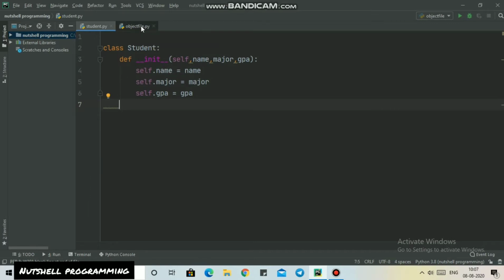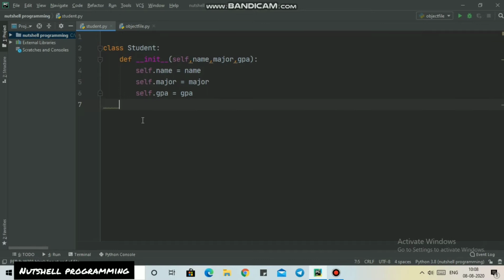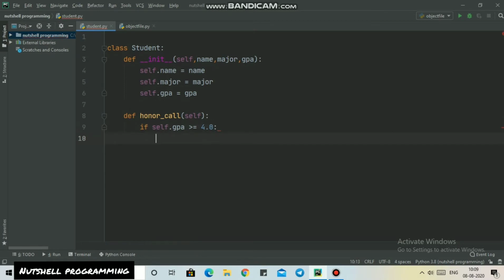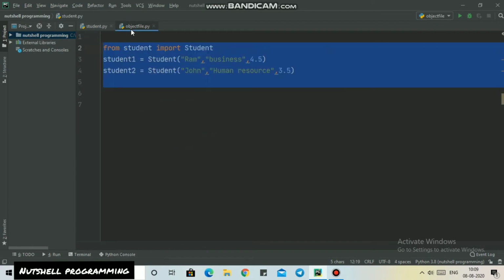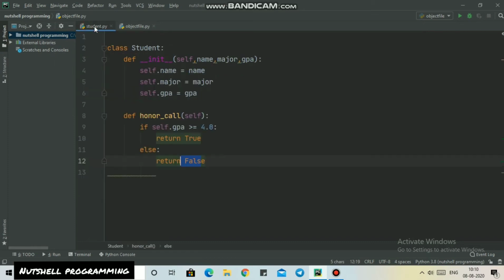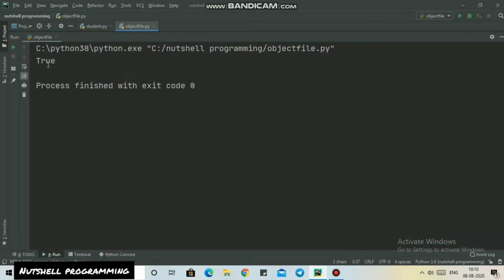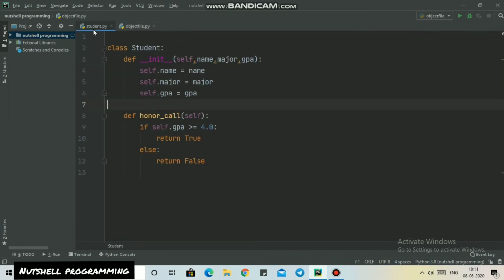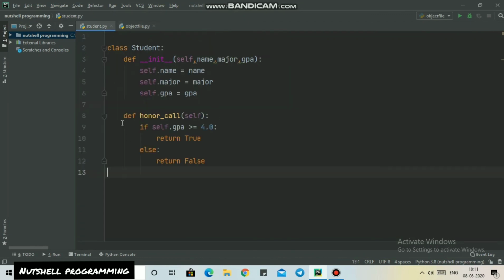Declare function in class in python || Learn python